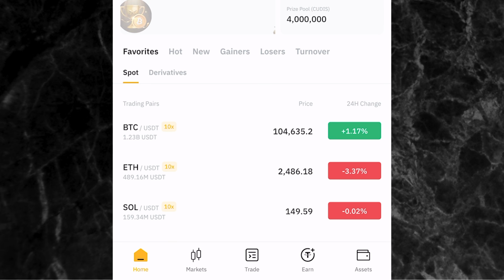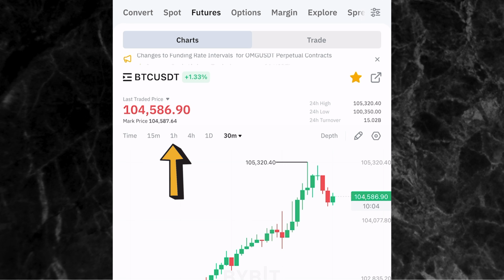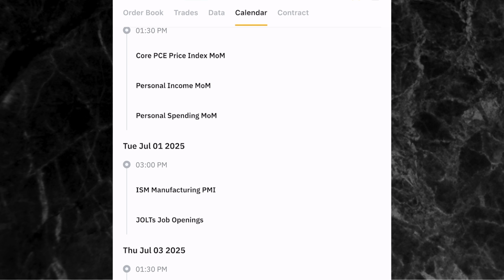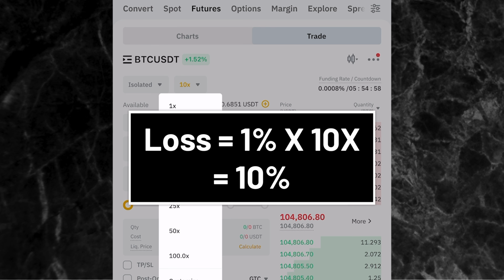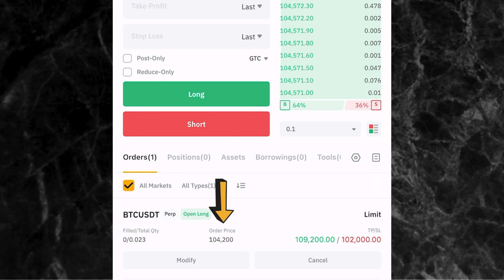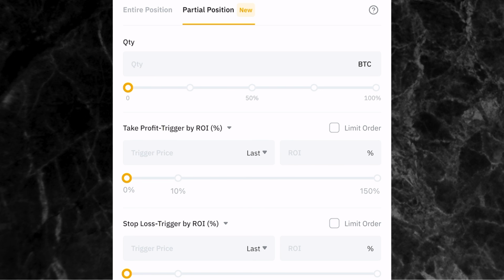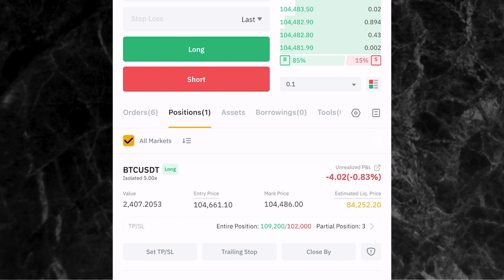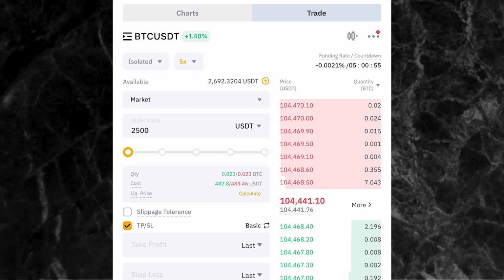2026 Bybit Futures Trading Tutorial For Beginners (STEP-BY-STEP GUIDE)